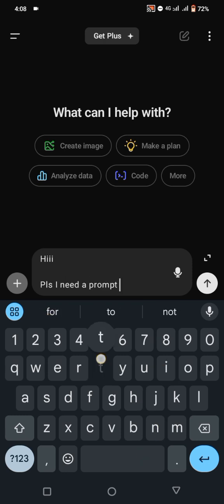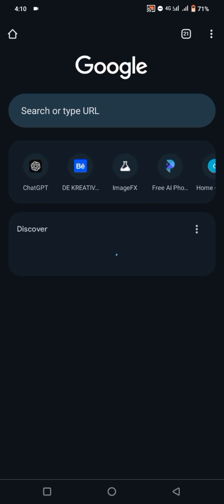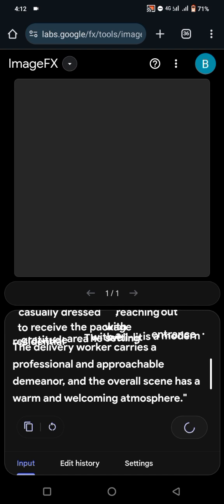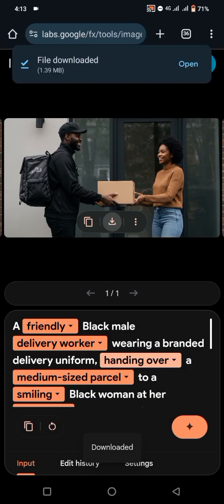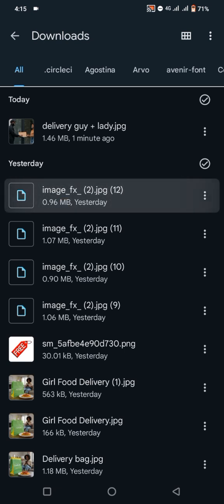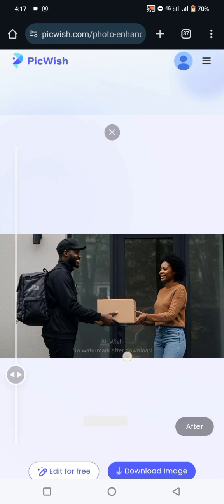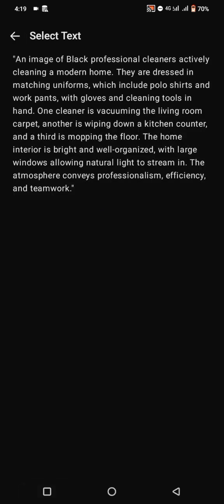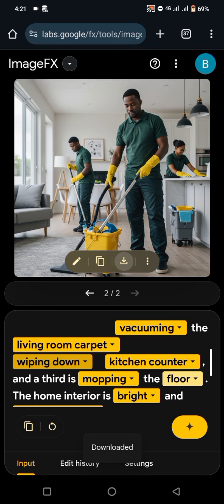How to get high quality stock images in less than 5 minutes with this free tool 😲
Are you new to this channel? Let's do a little introduction.

My name's Sirat, I am a SOCIAL MEDIA DESIGNER.

By sharing helpful design tips + tricks, I help beginner and intermediate designers step up thier design game; 90% of my tutorials are focused on Pixellab.

So, if you are looking to improve your design skills using Pixellab, this is the PERFECT CHANNEL FOR YOU!

I am Dekreativequeen 🔥